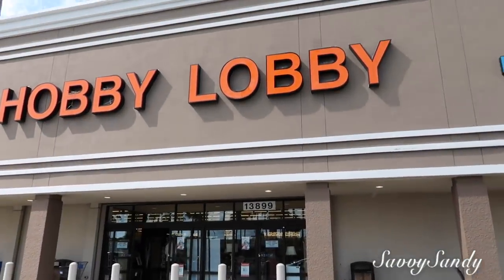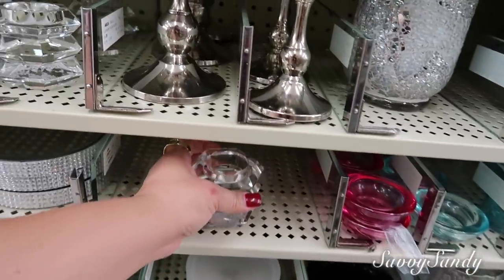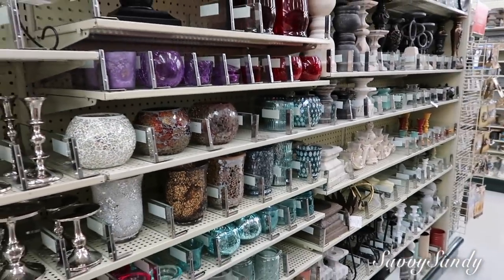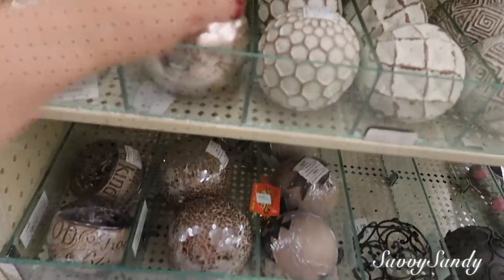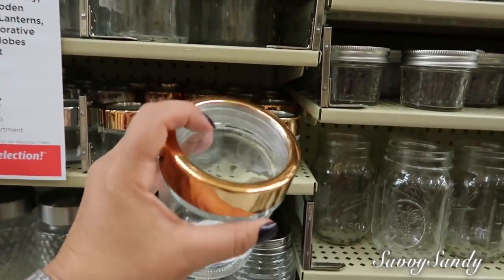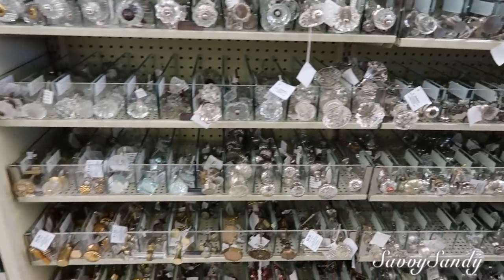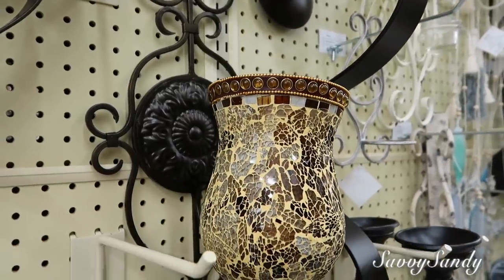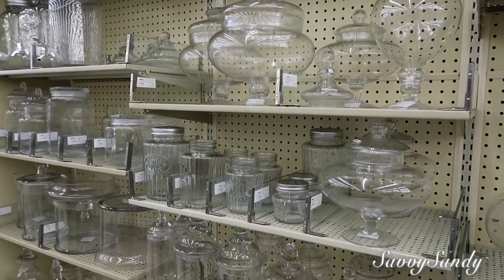JARRONES DE MERCURIO DE MOSAICO Y CANDELABROS TODO DE CRISTAL // IDEAS LUJOSAS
Aqui podras ver decoraciones elegantes de cristal para tu sala o comedor, jarrones efecto mercurio, de vidrio cortado o mosaico jarrones y candelabros de cristal, cúpulas , jarras etc.

✓ Comparte !

►COMO HACER BANDEJAS LUJOSAS CON ESPEJOS Y BORDE DE METAL || DIY ELEGANTES PARA TU HOGAR PARTE 2